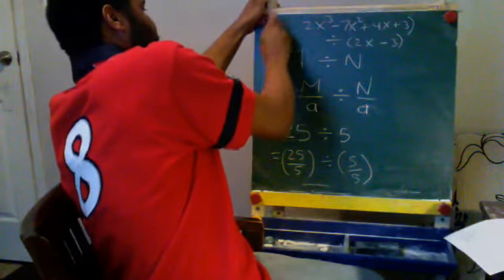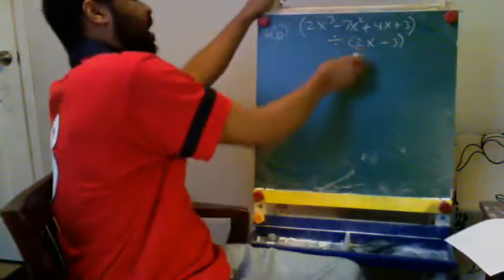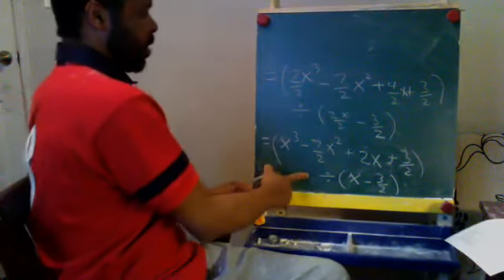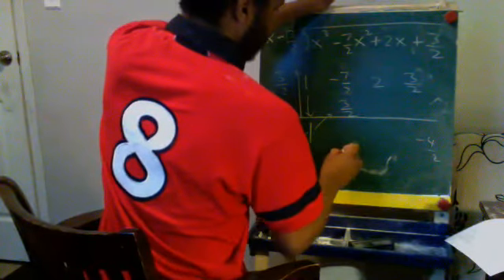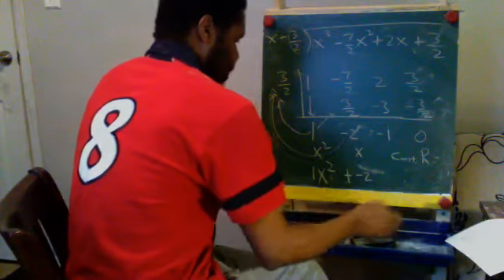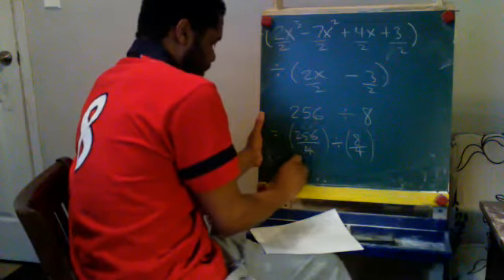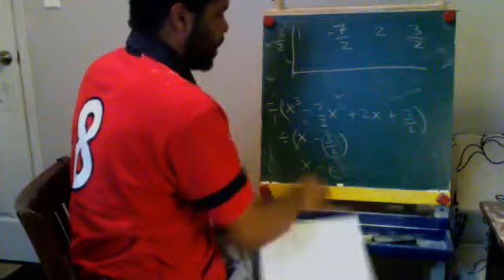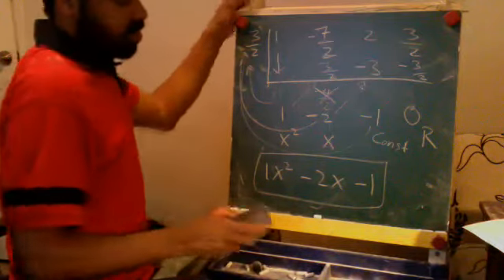Polynomial Long Division_Synthetic Division_Math 101 Exam 3 Spring 2020 Review Prob 6b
Dividing polynomials using long division and synthetic division